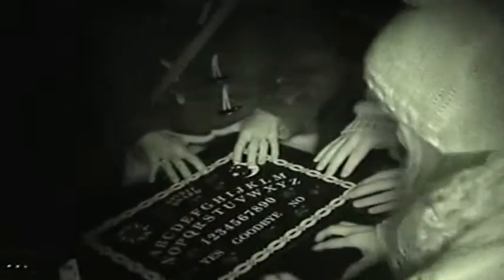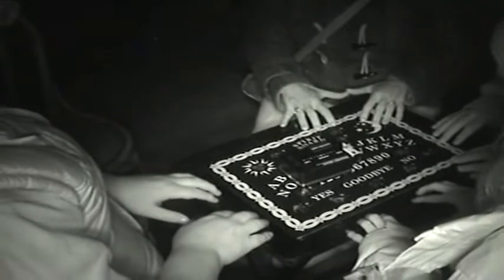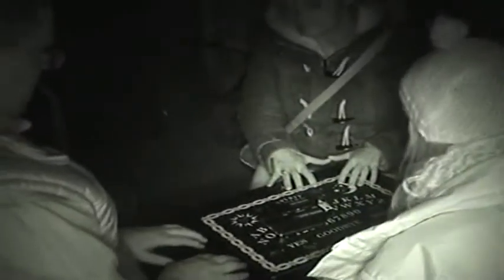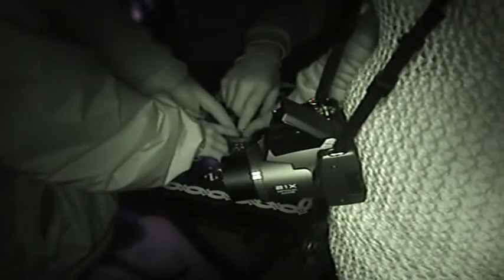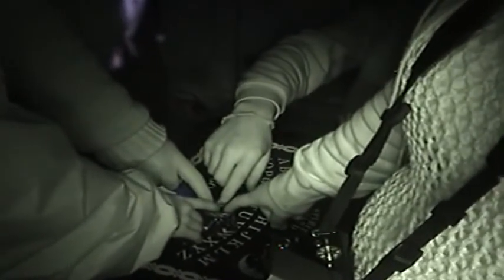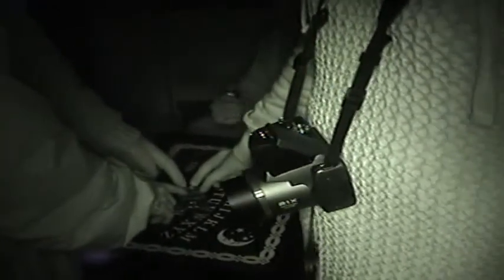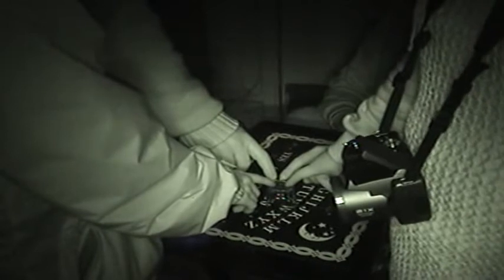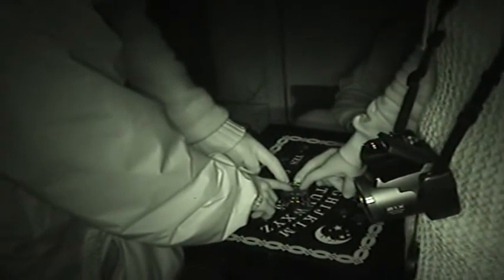Video two.. War museum Ghost hunt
EJ ghostly encounters at the war museum south wales UK.